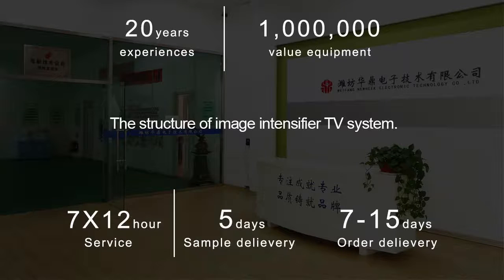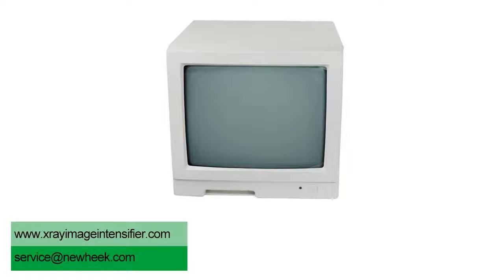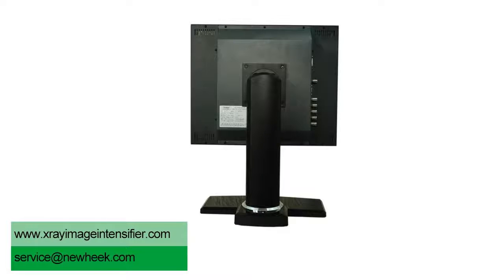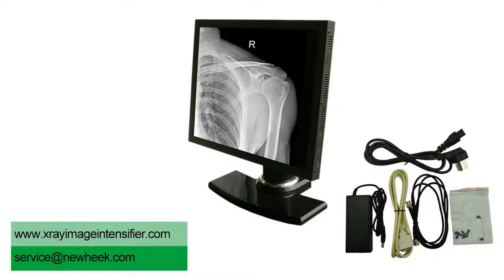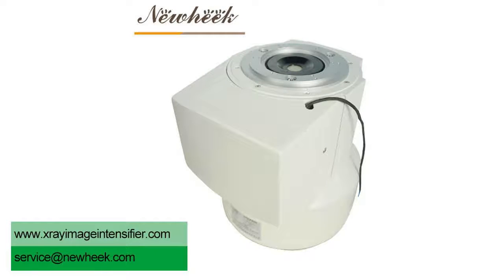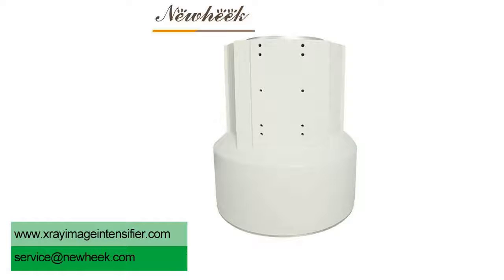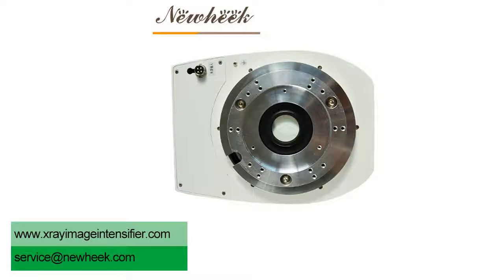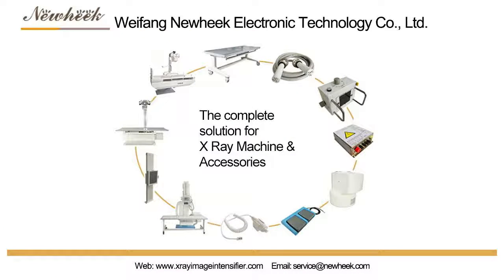The structure of image intensifier TV system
Image intensifier TV system is also called X camera TV system, which can convert optical signals into TV signals.